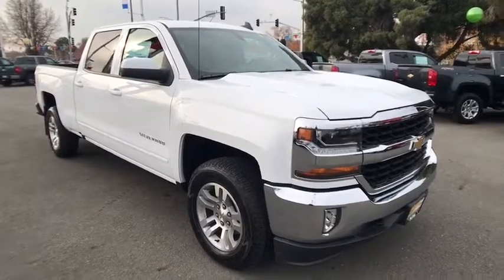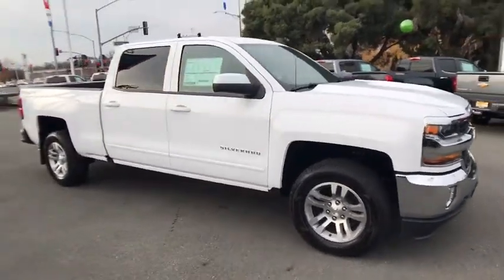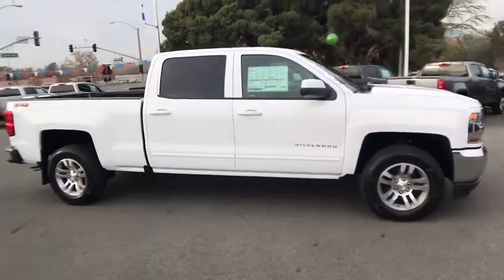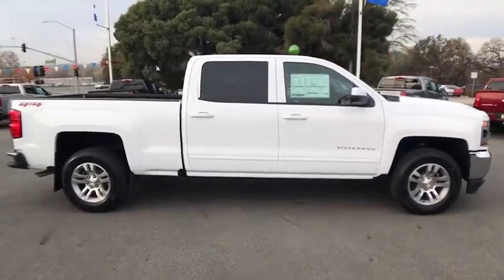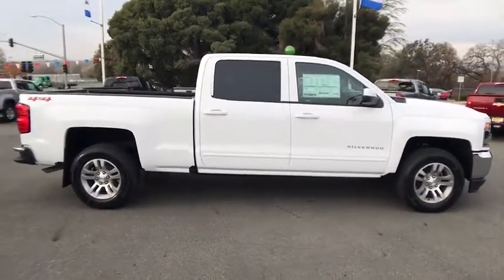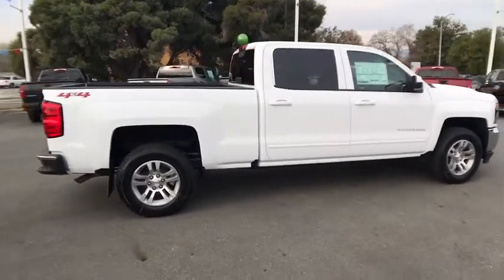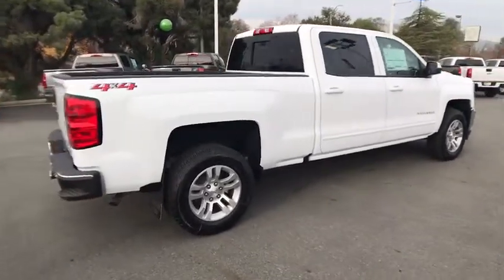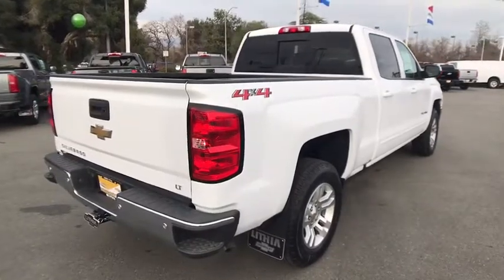2018 CHEVROLET SILVERADO 1500 Redding, Eureka, Red Bluff, Chico, Sacramento, CA JF170995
2018 CHEVROLET SILVERADO 1500
2018 CHEVROLET SILVERADO 1500 4WD CREW CAB LT - Stock#: JF170995 - VIN#: 1GCUKREC8JF170995

LT trim, SUMMIT WHITE exterior and JET BLACK / DARK ASH interior. FUEL EFFICIENT 22 MPG Hwy/16 MPG City! 4x4, Bed Liner, Tow Hitch, Back-Up Camera, Onboard Communications System, CD Player, Satellite Radio, TRAILERING PACKAGE CLICK NOW!br /br /KEY FEATURES INCLUDEbr /4x4, Back-Up Camera, Satellite Radio, CD Player, Onboard Communications System Keyless Entry, Privacy Glass, Steering Wheel Controls, Heated Mirrors, Electronic Stability Control. br /br /OPTION PACKAGESbr /ALL STAR EDITION for Crew Cab and Double Cab, includes (AG1) driver 10-way power seat adjuster with (AZ3) bench seat only, (CJ2) dual-zone climate control, (BTV) Remote Vehicle Starter system, (C49) rear-window defogger and (KI4) 110-volt power outlet (Includes (Z82) Trailering Package, (G80) locking differential and (T3U) LED front fog lamps. (N37) manual tilt and telescopic steering column included with (L83) 5.3L EcoTec3 V8 engine.), LT PLUS PACKAGE includes (UG1) Universal Home Remote, (UD7) Rear Park Assist, (JF4) power adjustable pedals, (A48) rear sliding power window, (C49) rear-window defogger, TRAILERING PACKAGE includes trailer hitch, 7-pin and 4-pin connectors Includes (G80) locking rear differential. BED LINER, SPRAY-ON, PICKUP BOX BED LINER with bowtie logo. Liner is permanently bonded to the truck bed providing a water tight seal. The textured, non-skid surface is black in color and robotically applied. Spray-on liner covers entire bed interior surface below side rails, including tailgate, front box top rail, gage hole plugs and lower tie down loops. WHEELS, 18 X 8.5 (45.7 CM X 21.6 CM) BRIGHT-MACHINED ALUMINUM, SEATS, FRONT 40/20/40 SPLIT-BENCH, 3-PASSENGER br /br /EXPERTS RAVEbr /Edmunds.com explains In Edmunds testing Great Gas Mileage: 22 MPG Hwy. br /br /Horsepower calculations based on trim engine configuration. Fuel economy calculations based on original manufacturer data for trim engine configuration. Please confirm the accuracy of the included equipment by calling us prior to purchase. br /